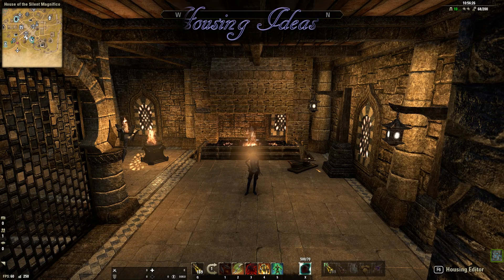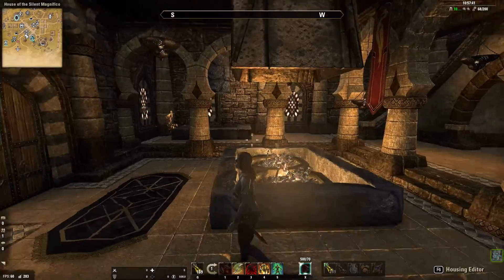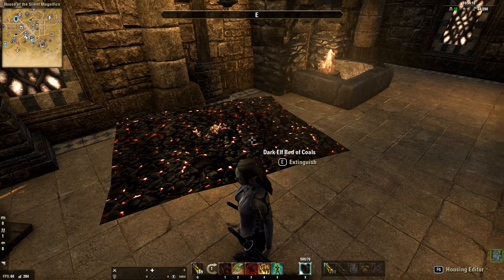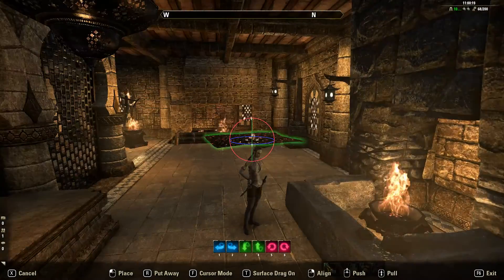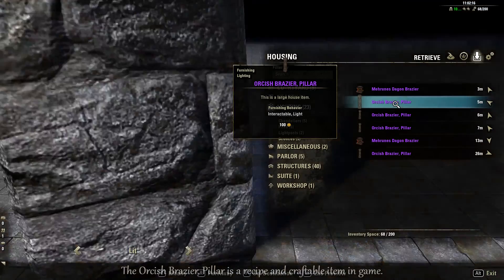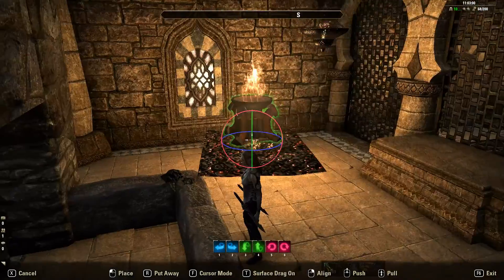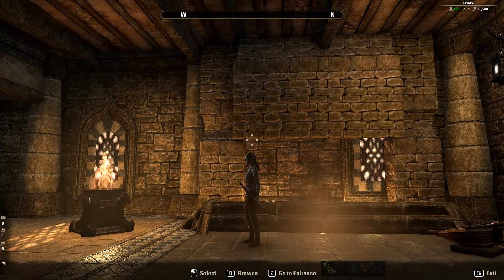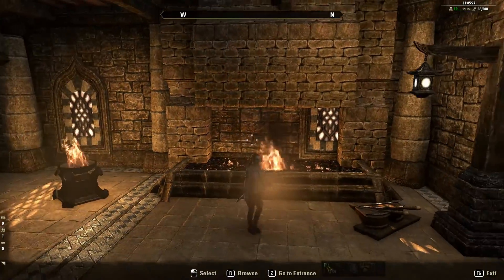How to Make a Blacksmith Forge Part 1 | ESO Housing Ideas & Tips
This video is Part 1 of at least 2 videos I will do on Blacksmith Forges. This one showing more simple blacksmith forge designs and ideas that I put together which will help you to get started on your own.

Doing it in 2 parts because like you I was learning and I figured it would be good to do a video on the basics.
Part 2 will feature more complex designs, and I will also show my final forge design.